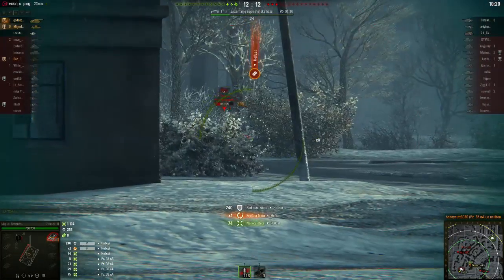GG Unicum Churhcill III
This is my first unicum guide for world of tanks and sorry for bad editing this was fast made video.